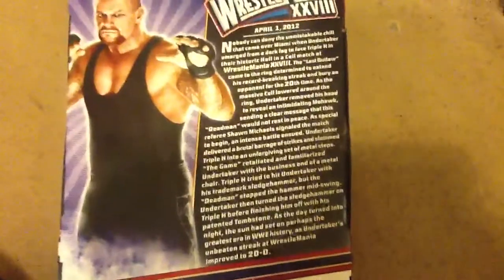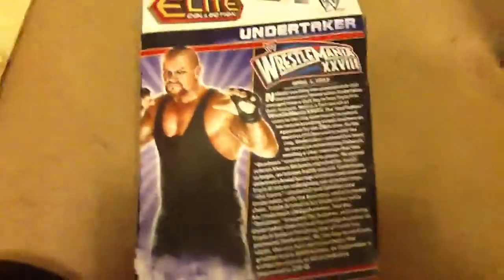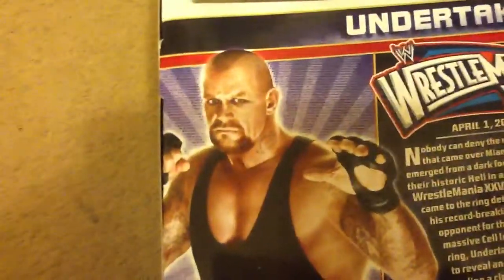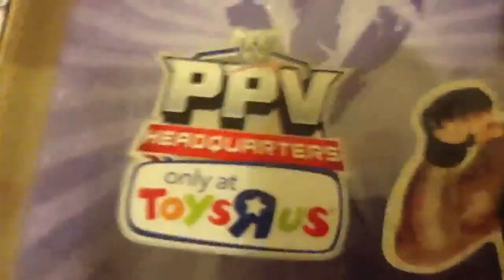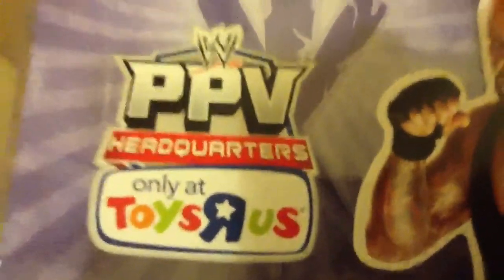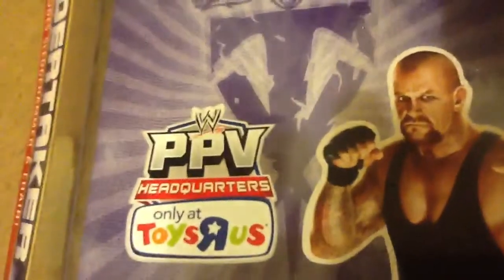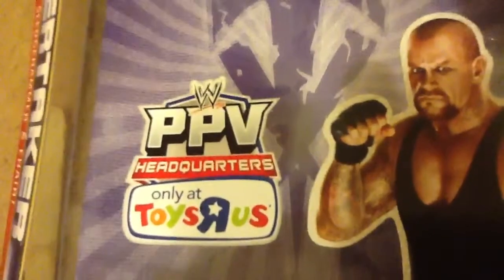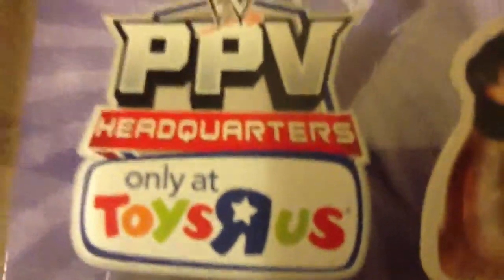Pick up #1 BOPPV (Best of pay per view) 20-0 Undertaker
Stupid smuj on his Mohawk